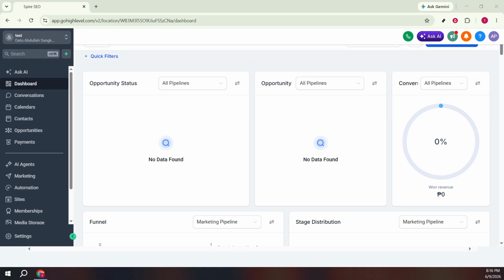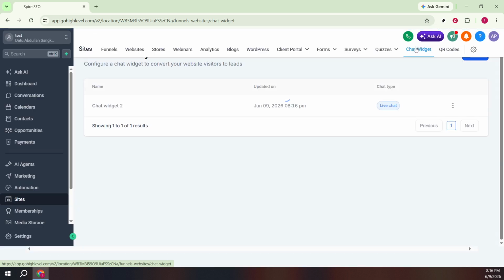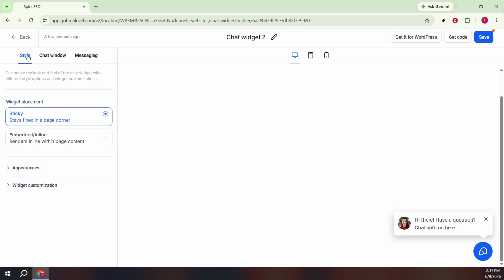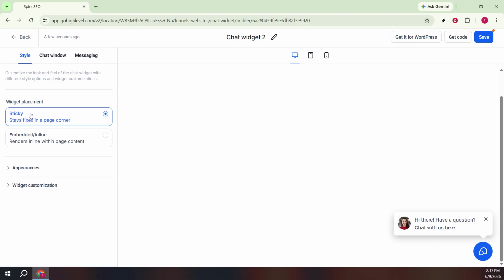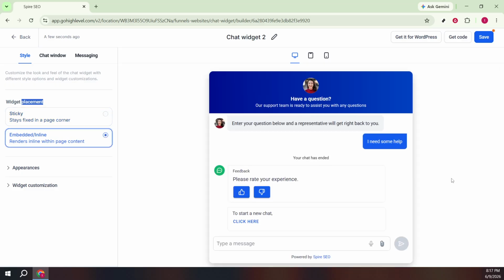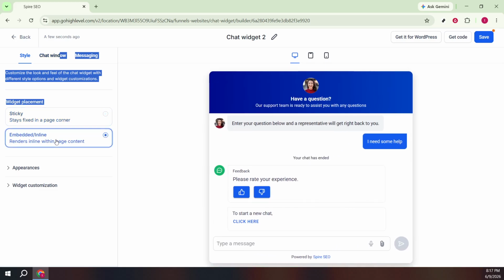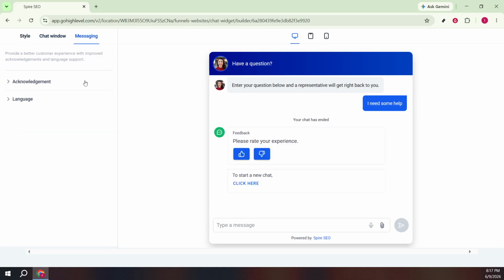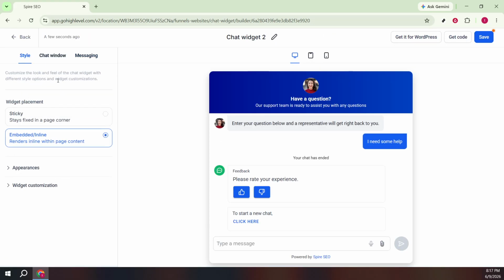How To Add A Live Chat Widget In GoHighLevel [2026 Guide]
How To Add A Live Chat Widget In GoHighLevel

In today's video, we cover How To Add A Live Chat Widget In GoHighLevel, GoHighLevel Live Chat Widget Tutorial, Add Live Chat To GoHighLevel Website, GoHighLevel For Beginners, Set Up Website Chat Widget In GoHighLevel, GoHighLevel Customer Communication Guide, Enable Live Chat On Funnels And Websites, GoHighLevel CRM Chat Setup Tutorial, Install Chat Widget On Landing Pages, Manage Website Conversations In GoHighLevel, GoHighLevel Messaging And Support Guide, GoHighLevel Tutorial 2026, Capture Leads With Live Chat Widget, Improve Customer Engagement Using GoHighLevel Chat, Configure And Customize Live Chat In GoHighLevel